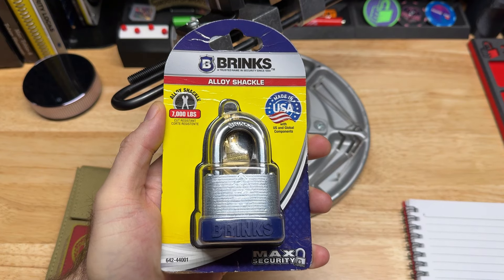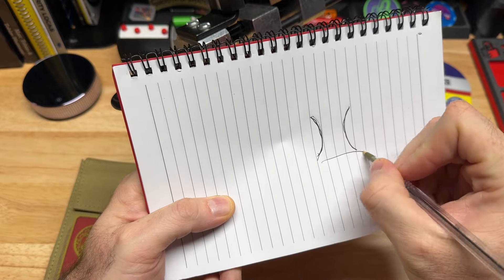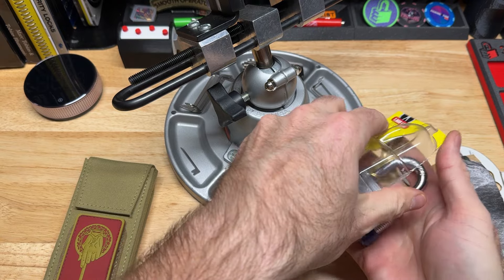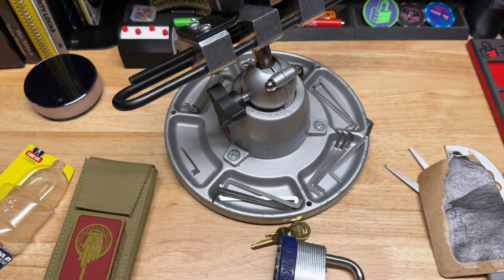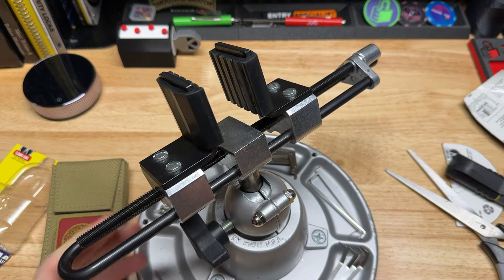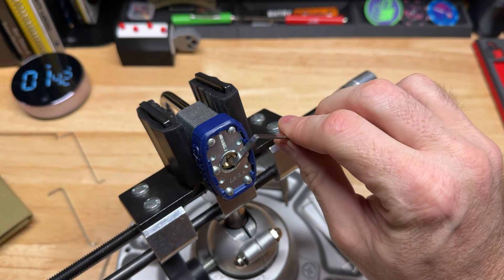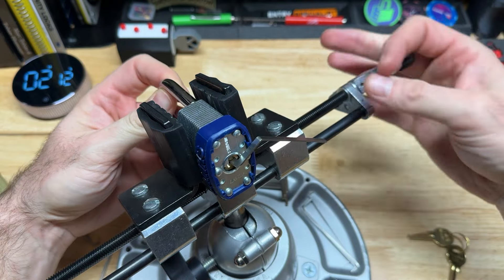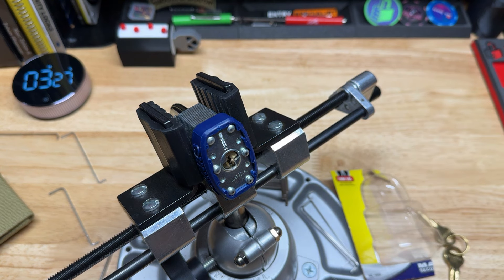(80) BRINKS 642 PICKED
*I meant to say this is a great lock for the space between beginner and intermediate. This is an orange belt lock to the best of my knowledge, and is great for learning how to manage security pins. These hour glass or "graduated" security driver pins seem to give very great feed back by way of counter rotation, which was much more forgiving than a spool pin. What a great way to learn how to pick security pins! If Master Lock #3 is too easy, and the American 1100 is just too hard, give this lock a try, I think you'll be very happy with the experience.

My recommendation for the best lockpick set under $30…

My recommendation for the best tension wrench set on the market!...

My second recommendation for the best tension wrench set on the market!...

Composer: Ballard